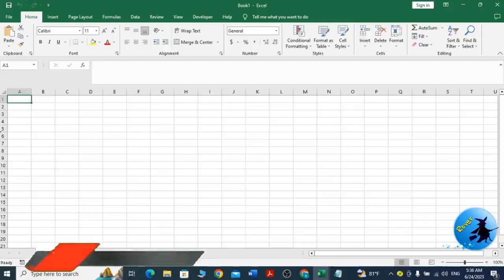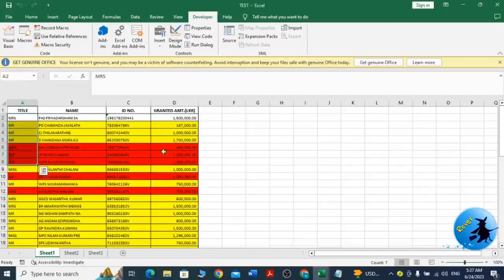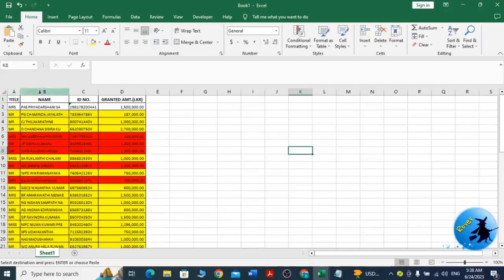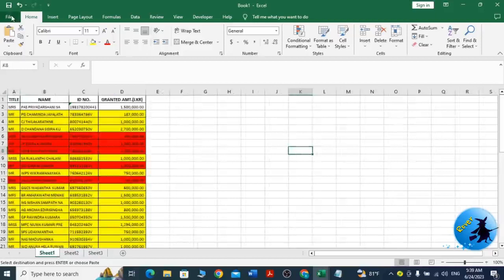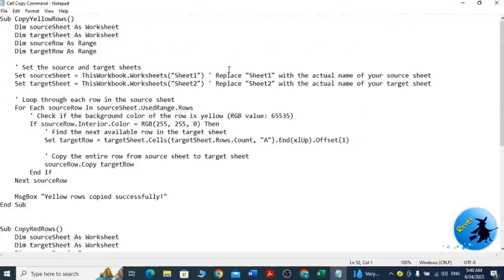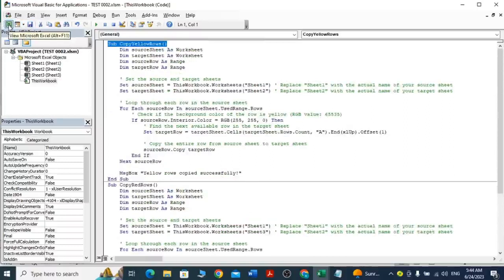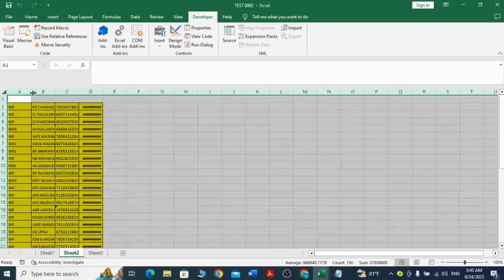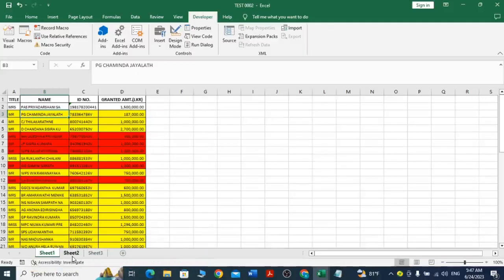How to copy highlighted rows in ms excel using vba code | Rover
In this YouTube video, you will learn how to copy highlighted rows in MS Excel using VBA code. Whether you're a beginner or an experienced Excel user, this step-by-step tutorial will guide you through the process.

First, we'll start by explaining the importance of VBA code in automating tasks in Excel. Then, we'll dive into the specific VBA code needed to identify and copy highlighted rows. You'll gain a clear understanding of how to write and implement this code in your own Excel projects.

Throughout the video, we'll provide practical examples and demonstrate the code's functionality in real-time. By following along, you'll be able to replicate the process and enhance your Excel skills.

Copying highlighted rows in Excel using VBA code offers numerous benefits, such as saving time and effort when dealing with large datasets. This technique can be particularly useful for tasks like data analysis, reporting, and data management.

Whether you're a professional seeking to optimize your workflow or a student aiming to excel in your Excel assignments, mastering this technique will undoubtedly boost your productivity.

So, if you're ready to unlock the power of VBA code and learn how to copy highlighted rows in MS Excel, watch this video now and take your Excel skills to the next level.